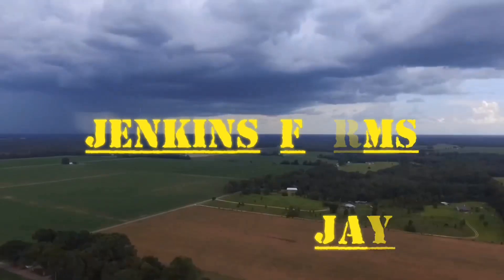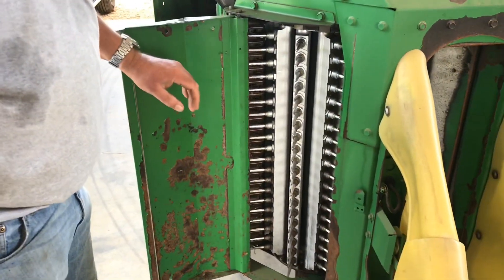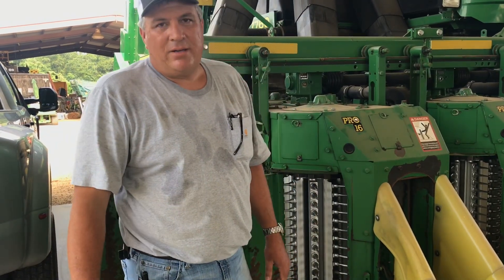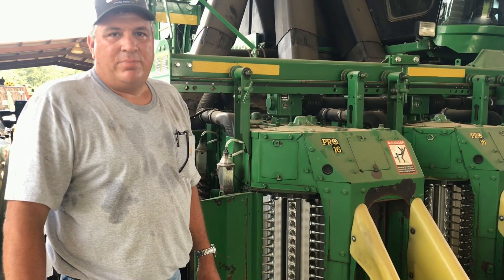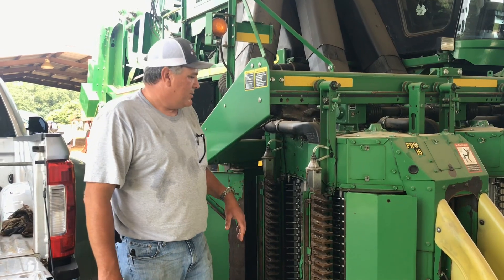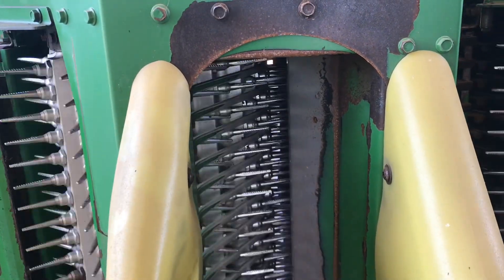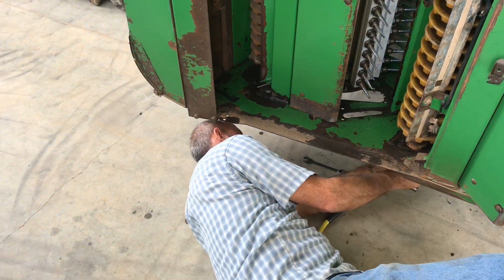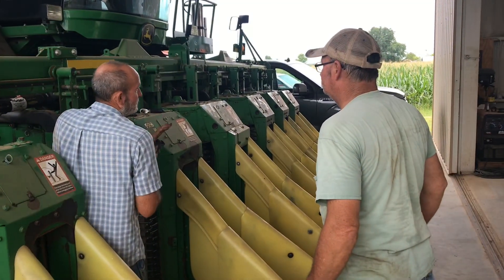Cotton Picker Maintenance 101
How a cotton picker picks cotton and the in depth maintenance required to keep it at optimum efficiency.